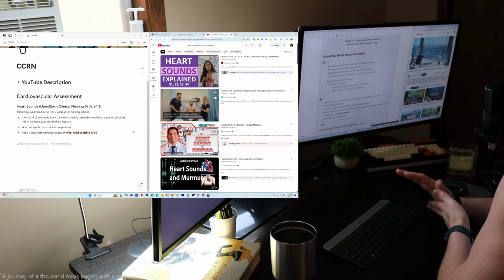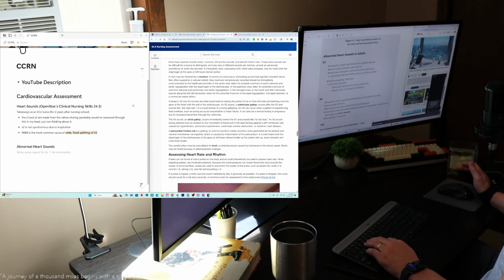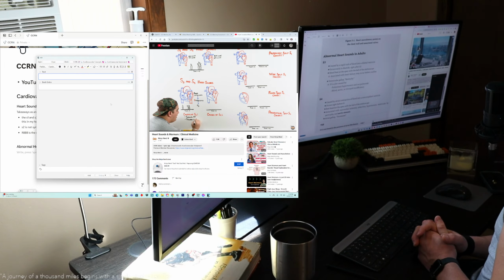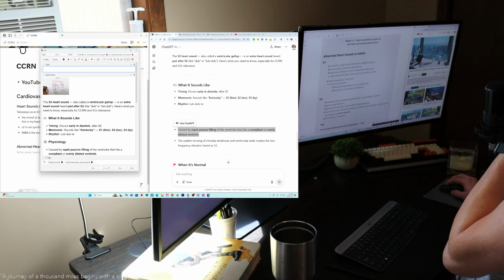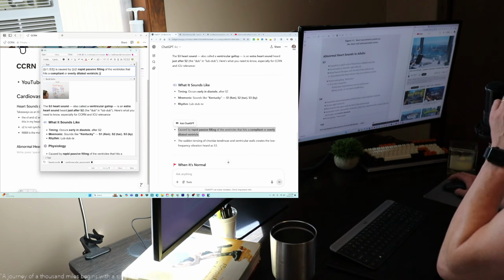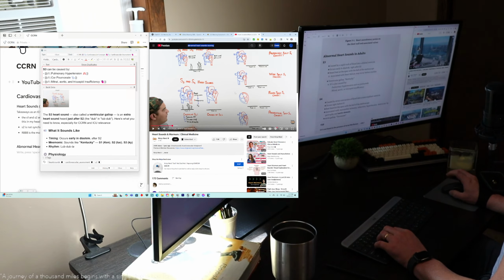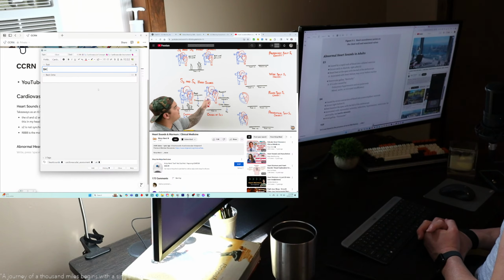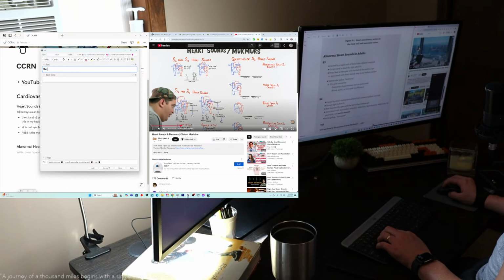Real Time CCRN Study With Me (Day 2: Cardiovascular Concepts)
Study in real time CCRN cardiovascular concepts with an ICU RN preparing for CRNA school.